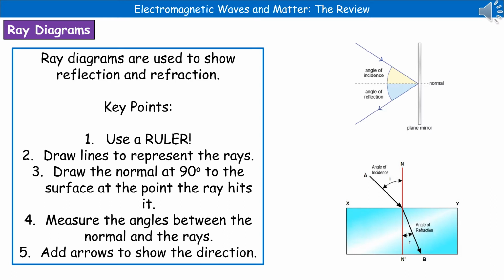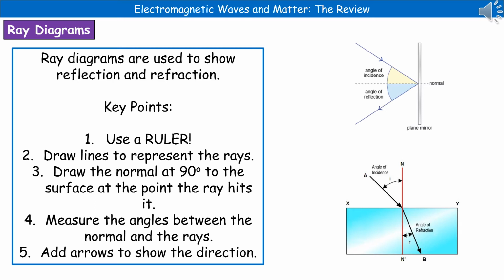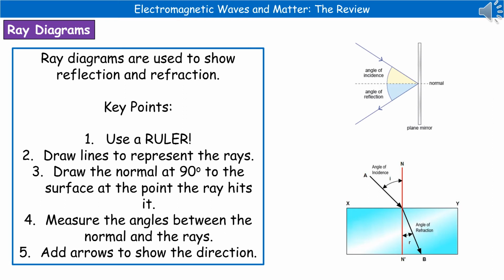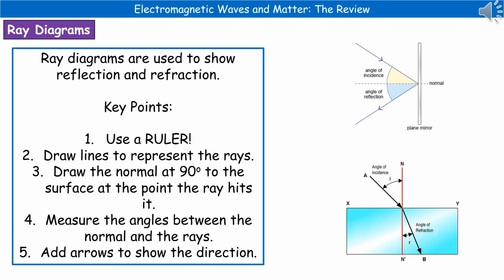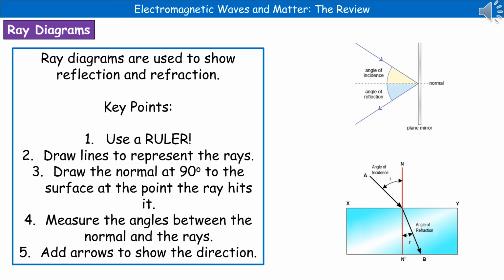OCR Gateway A P5.3.1 - Electromagnetic Waves and Matter F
OCR Gateway A revision video for Physics on P5 – Electromagnetic Waves and Matter for the foundation tier.  First exams in 2018.